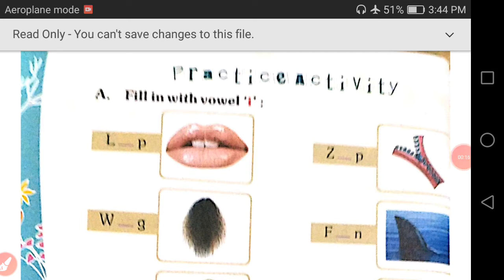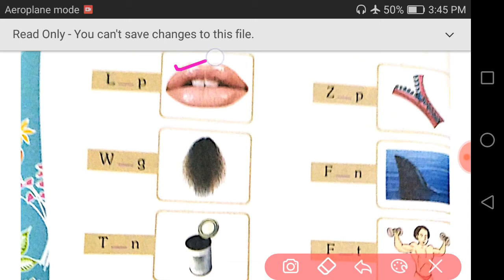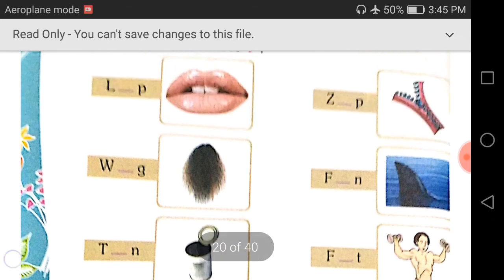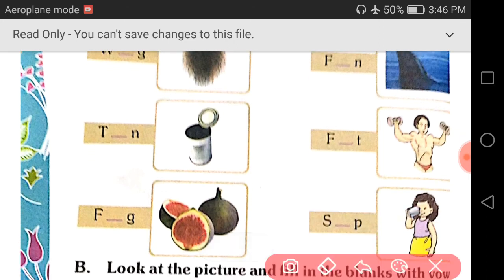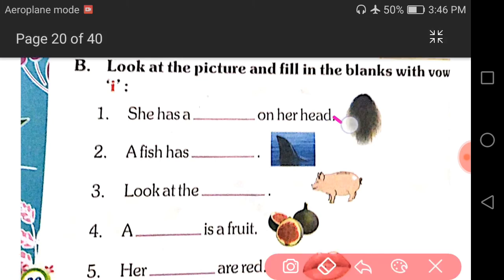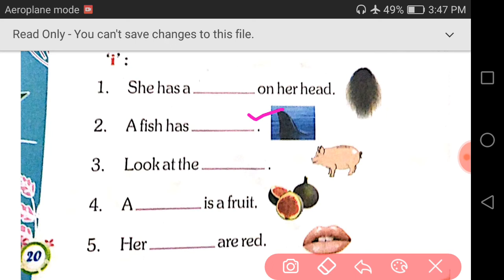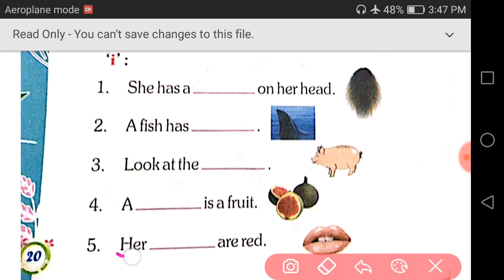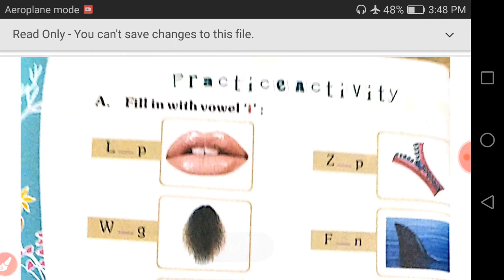UKG B Chapter7 Session2